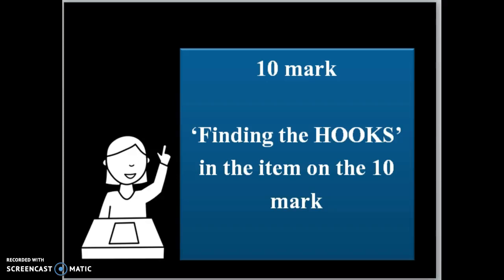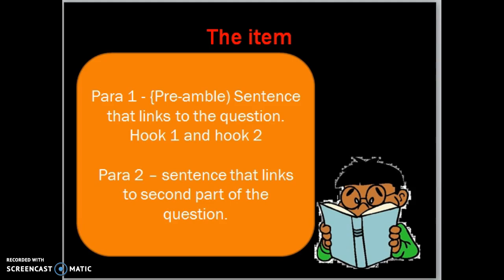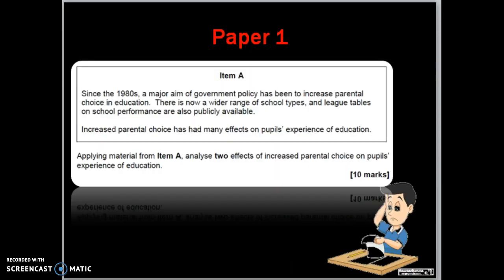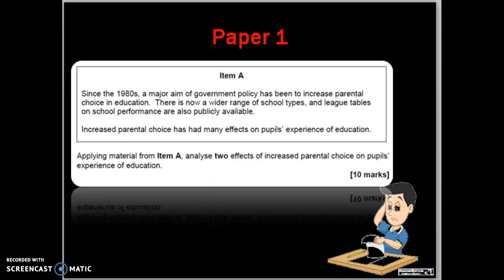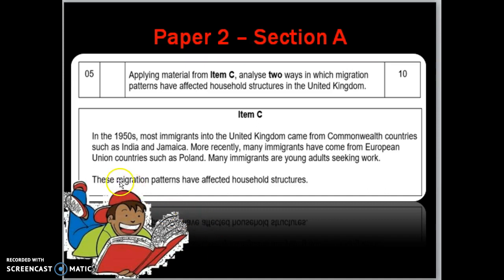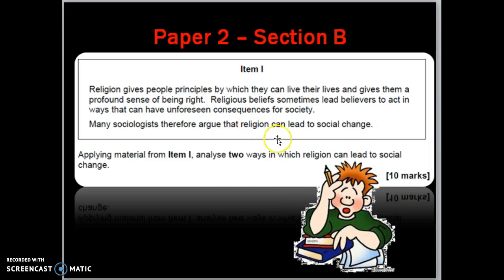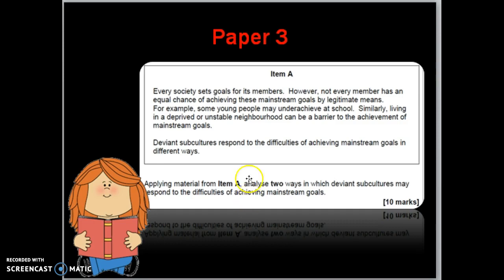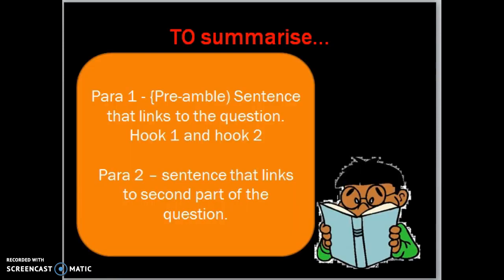A* Sociology: Finding the hooks in the 10 mark analyse Qu.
What is the item in the 10 mark. What is meant by the HOOKS and how to find them.

Apologise in advance for the croaky voice. End of term voice loss. :-)

Range of examples from 2017 paper.
Examiner comments.